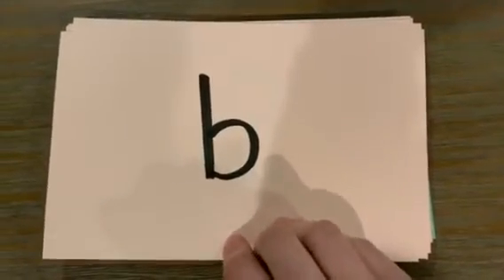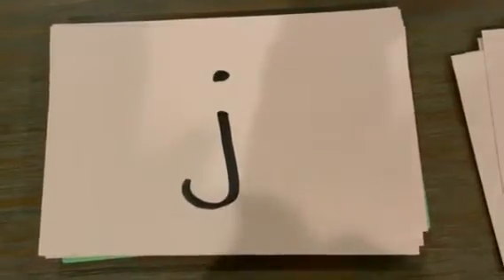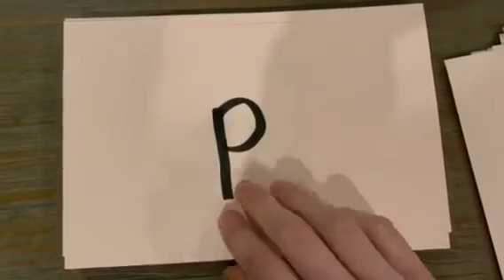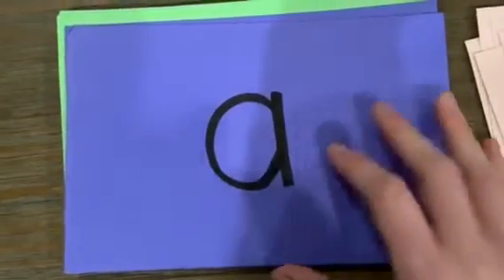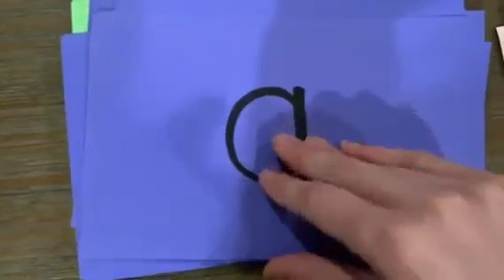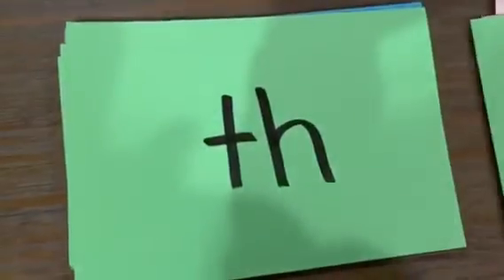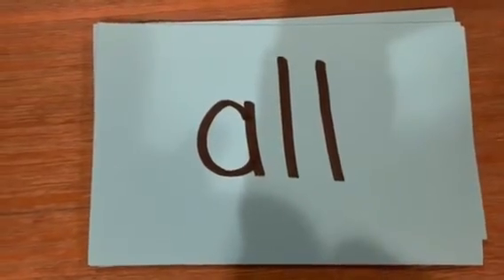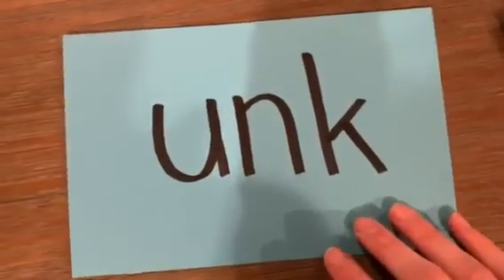1st Grade Letter Sound Practice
Get your brains warmed up for reading!